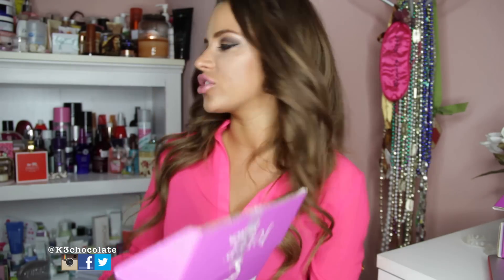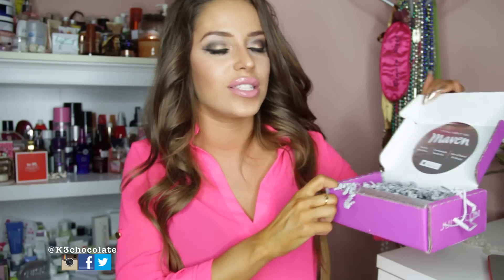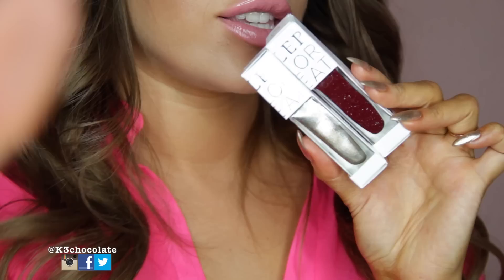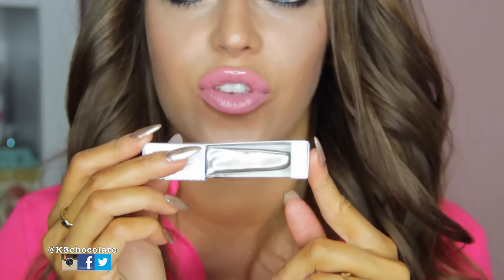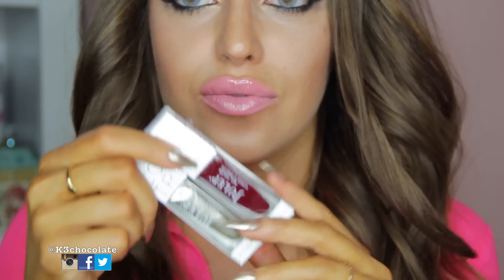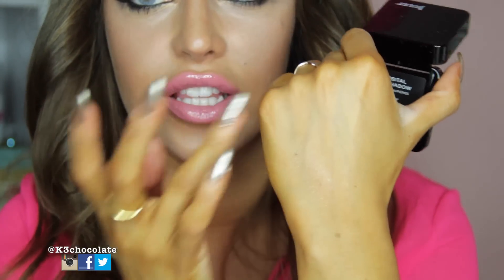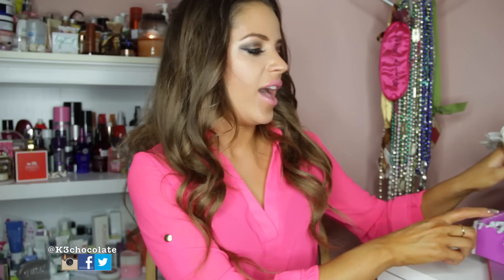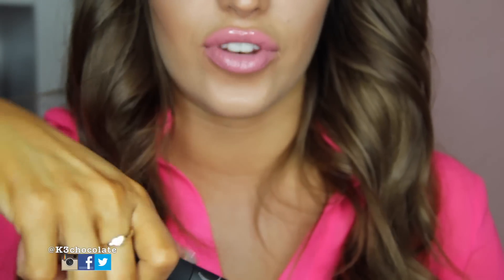Julep Unboxing + I'm Going To Vegas For My Birthday!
(use code K3CHOCOLATE for $5 credit)

♡SHOPAHOLIC?

Kristina Urribarres